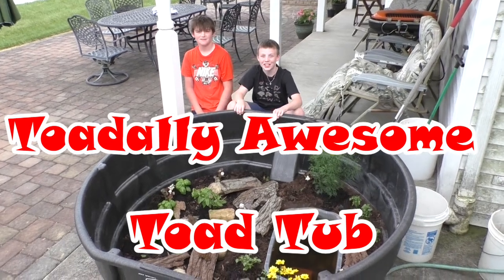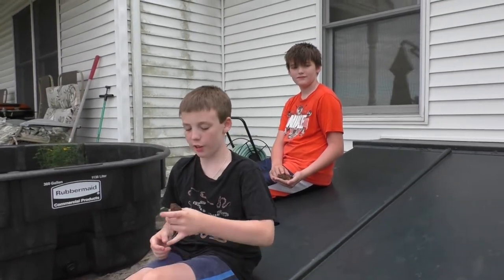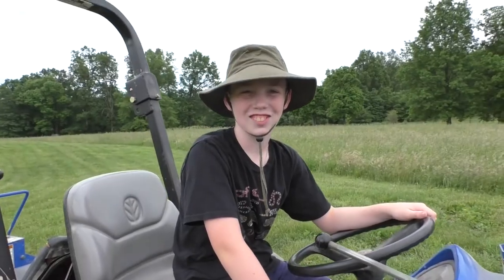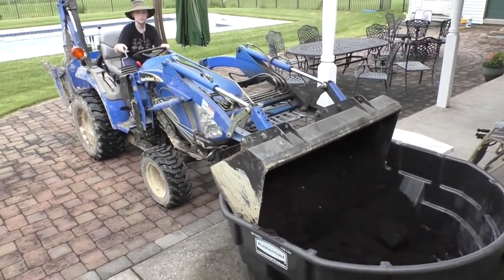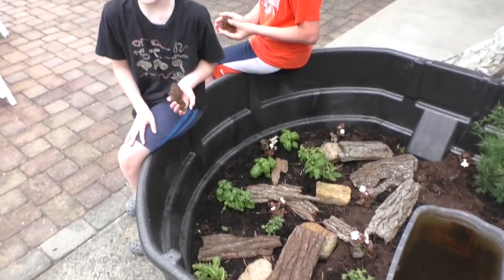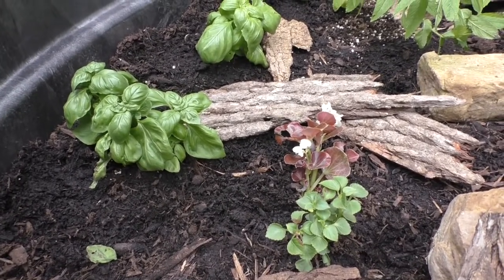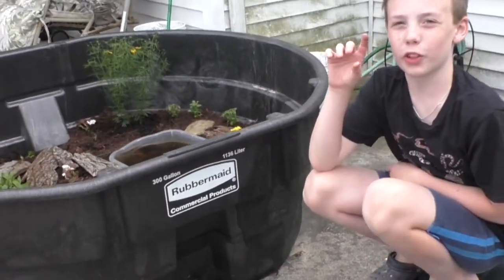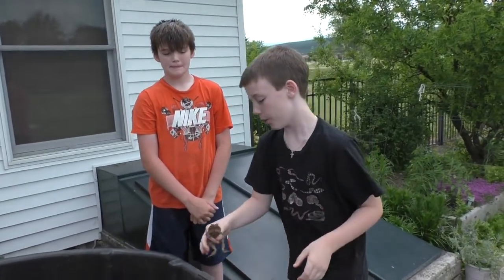Toadally Awesome Toad Tub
Every year I accumulate a ton of toads.  This year I made a giant Toadally Awesome Toad tub to keep them in until I let them go in the Fall.  We took a 300 gallon stock tank and turned it into a habitat for Toads.